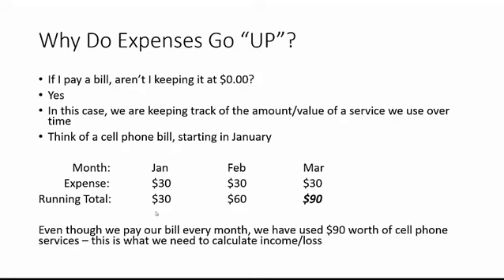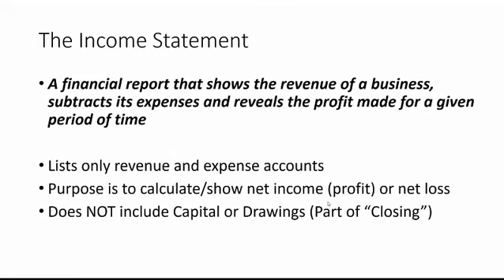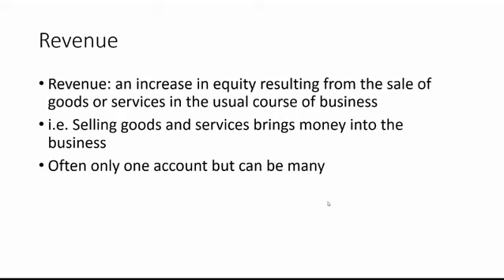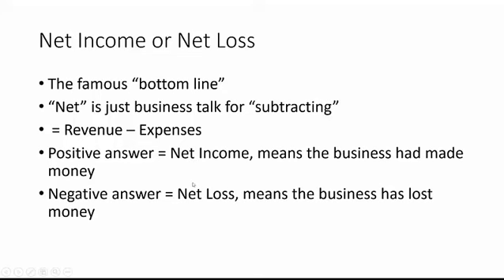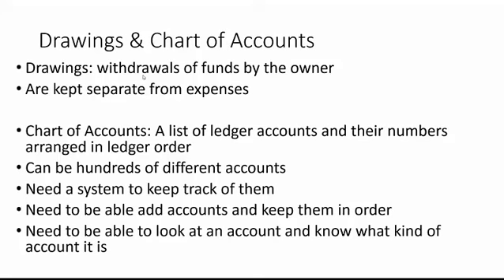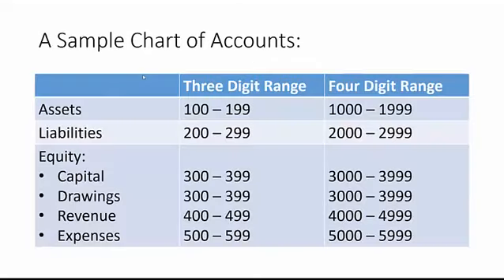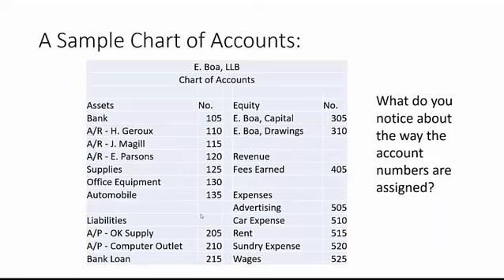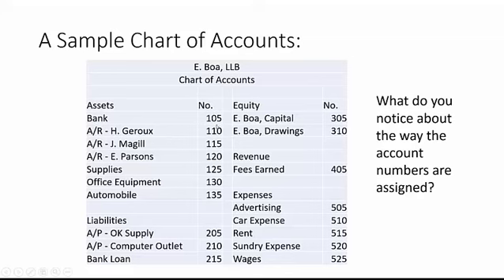5.1 b - The Income Statement and Chart of Accounts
An introduction to the Income Statement and the setup and use of a Chart of Accounts